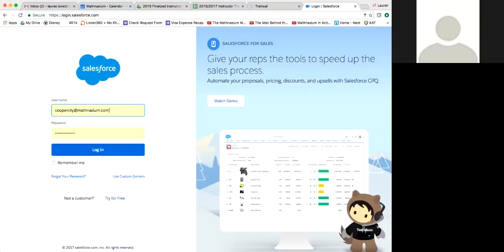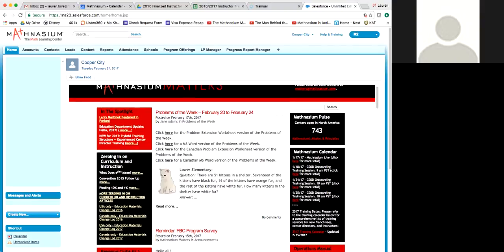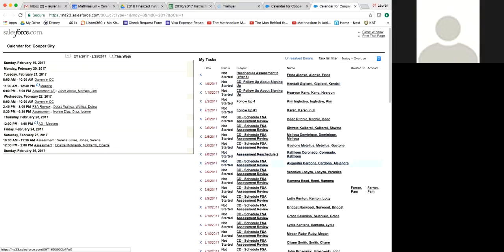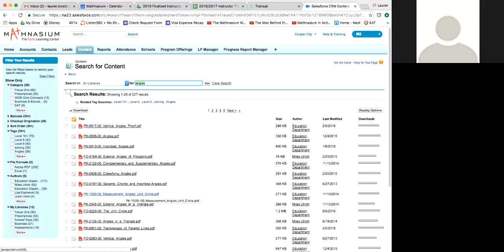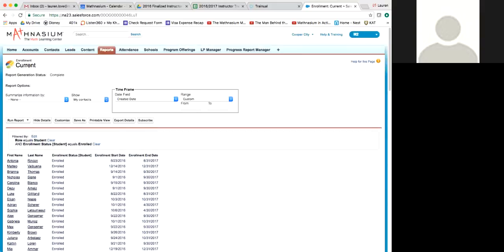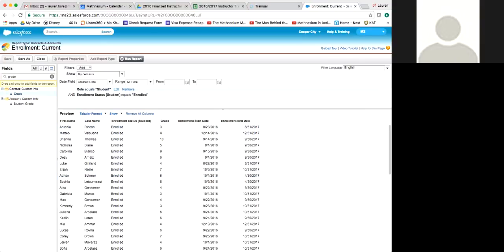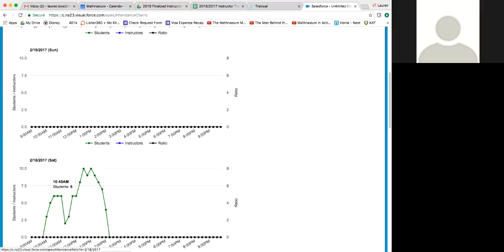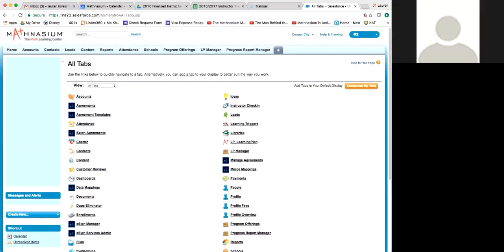Intro to Salesforce